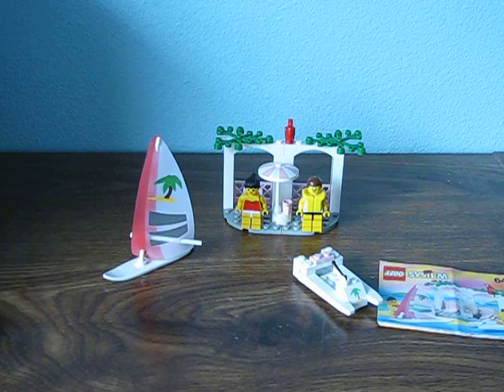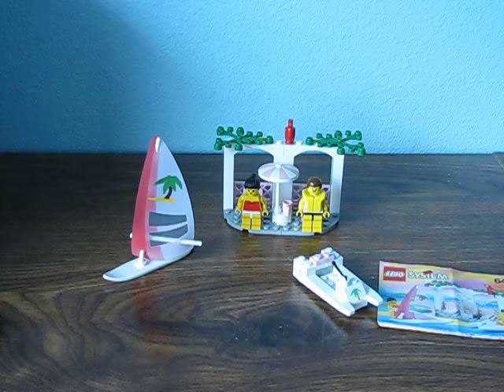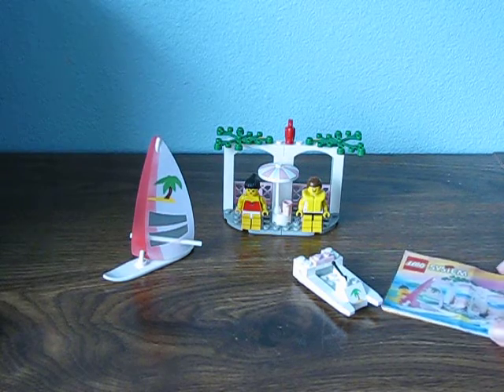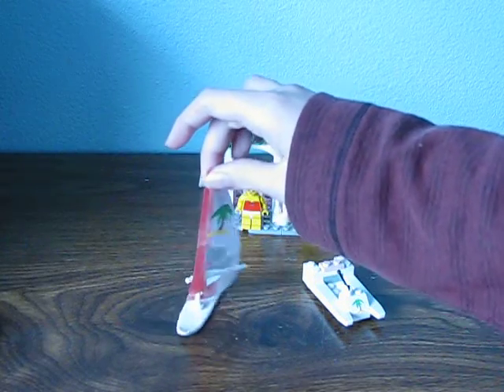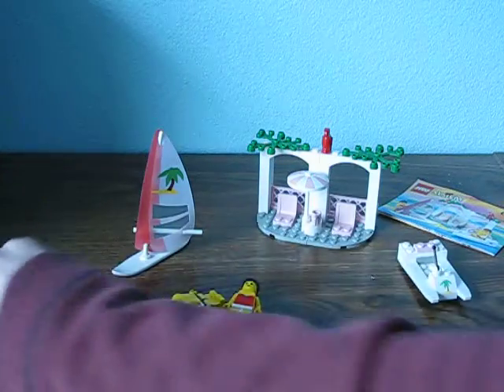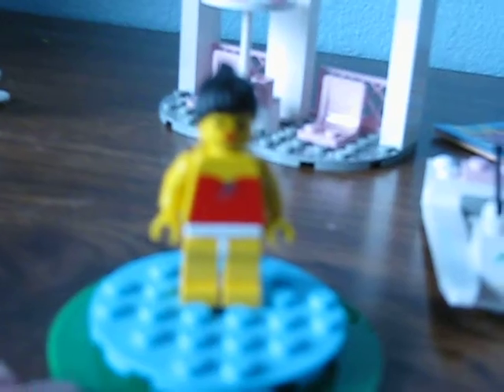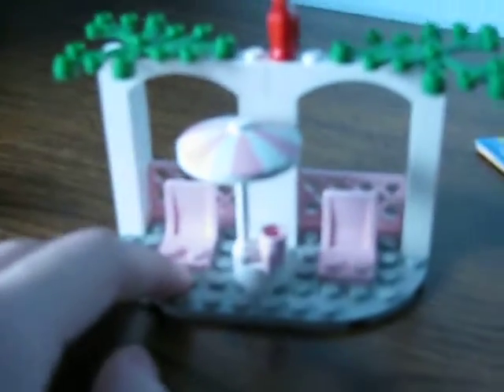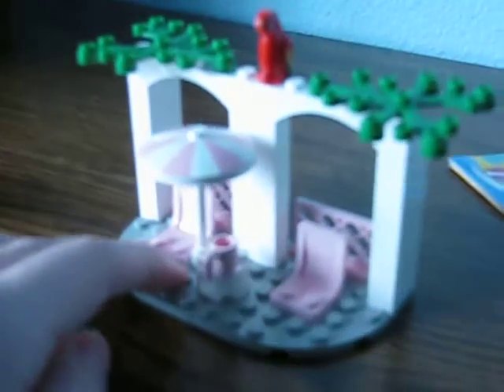Seaside Cabana 6401 | Lego Paradisa Review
Hello everyone and welcome back to another set review!

Set: Seaside Cabana 6401